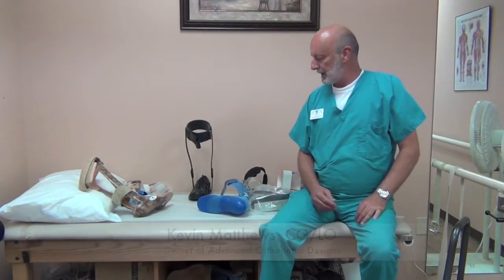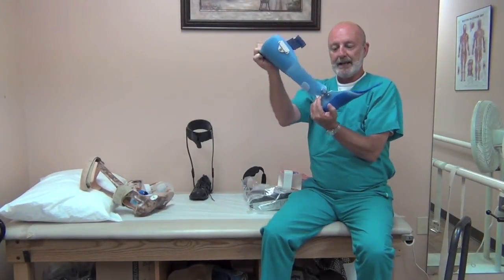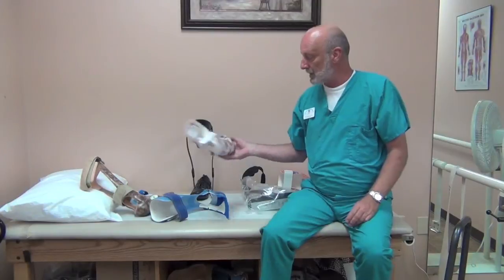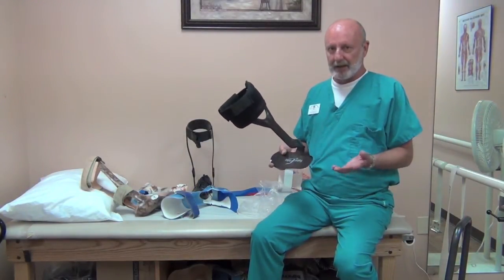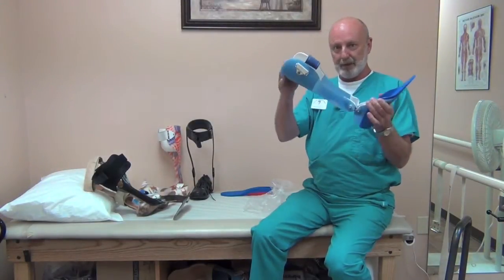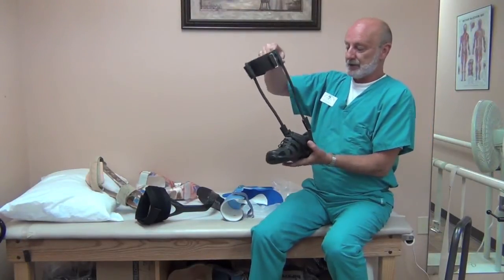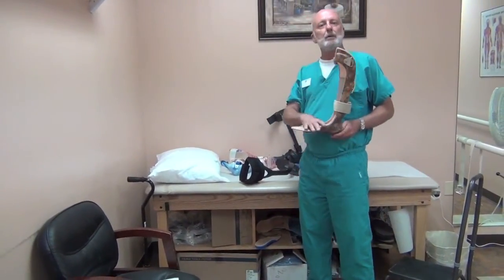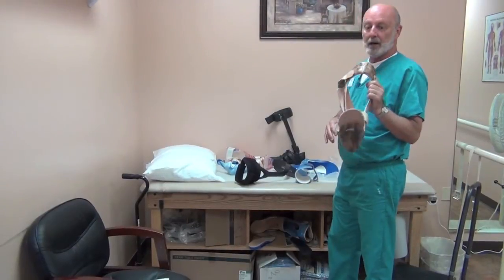Design: Treatment of Peroneal Nerve Palsy (Foot Drop)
Kevin discusses foot drop as a condition as well as the pros and cons of various orthotic treatment options available for those with foot drop.